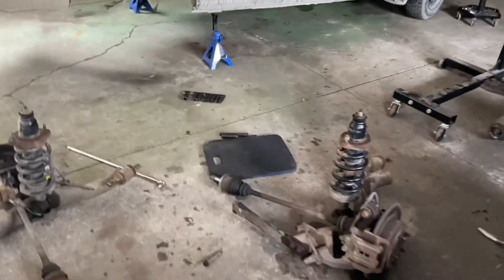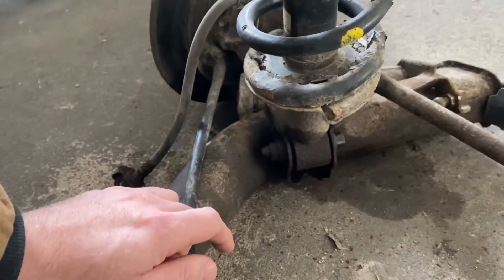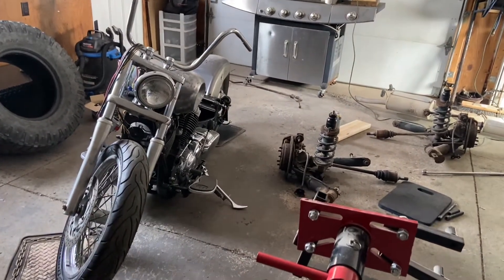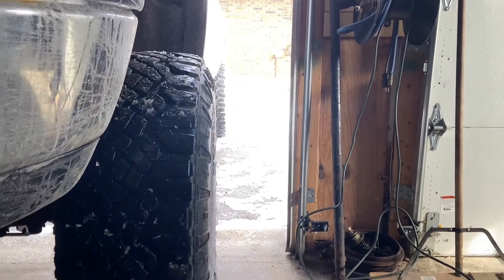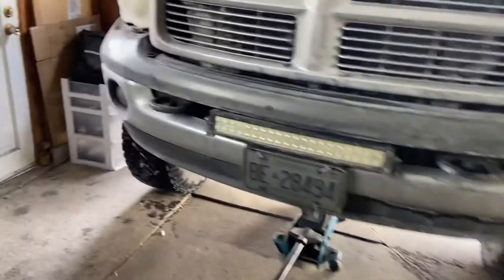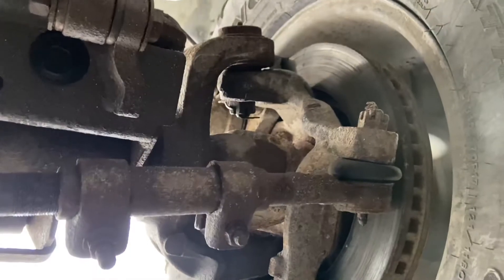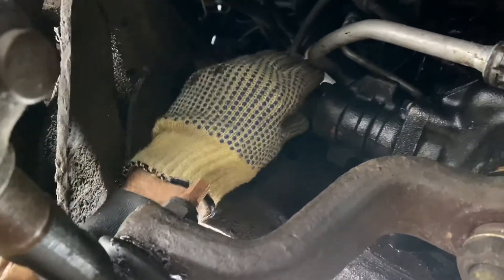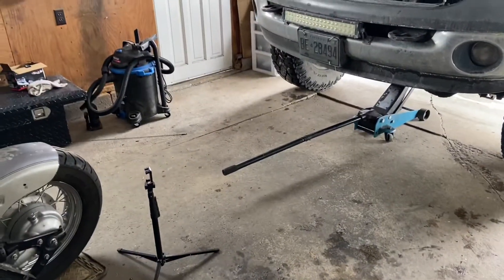CUMMINS steering wheel fix & AWD Civic UPDATE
Quick look at the new daily. Fix the steering wheel position and diagnose easily the worst steering I’ve ever had on any vehicle! Also a quick update on the AWD em2 civic